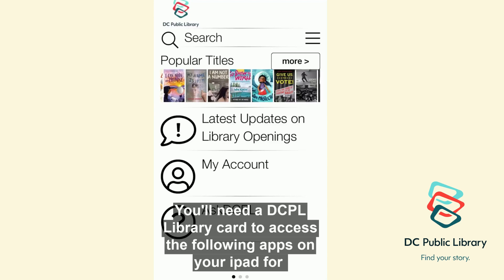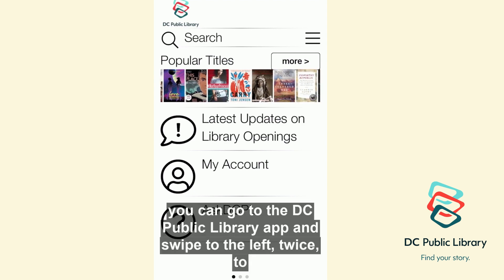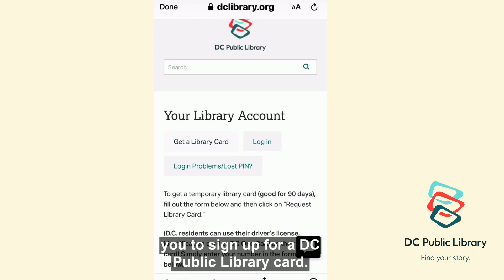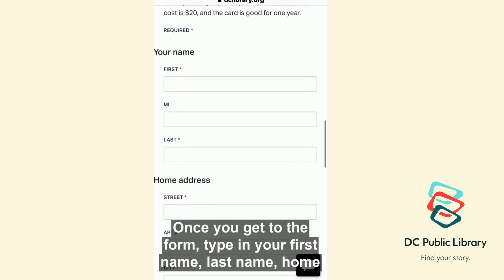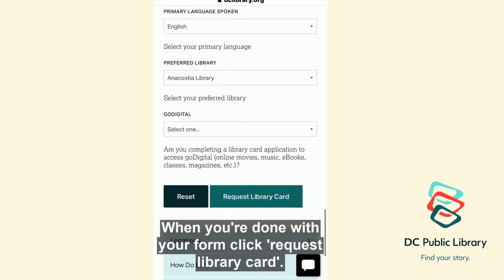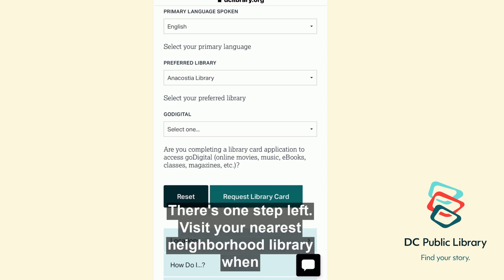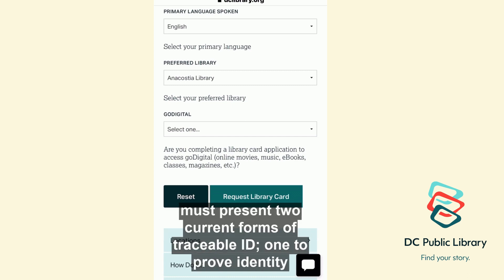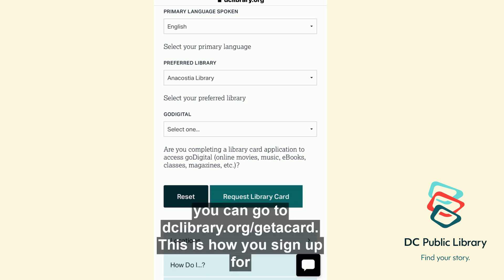DCPL: How to Apply for a New DC Public Library Card?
Instructions on how to apply for a new DC public library card.